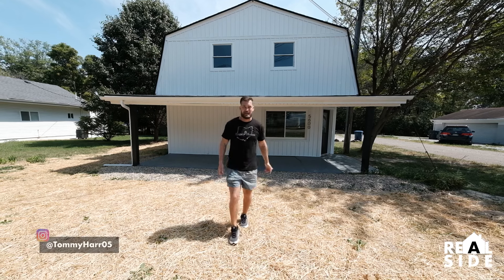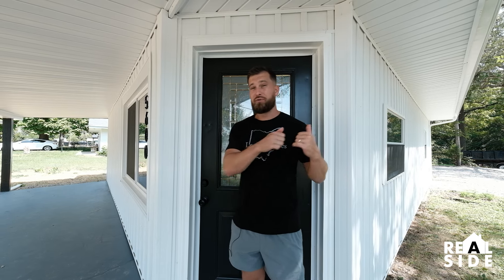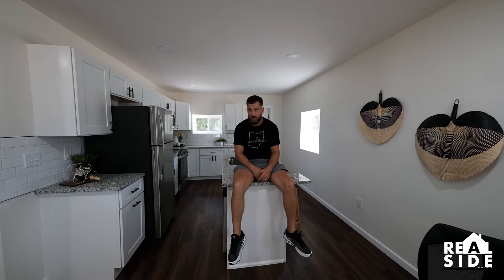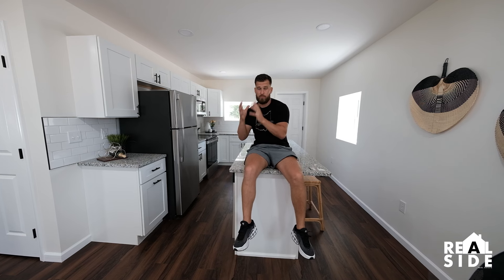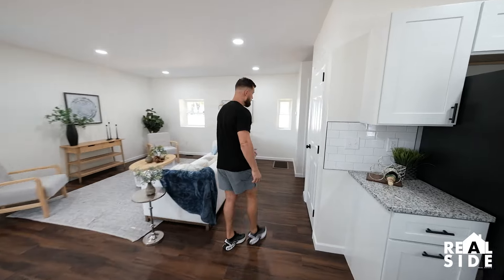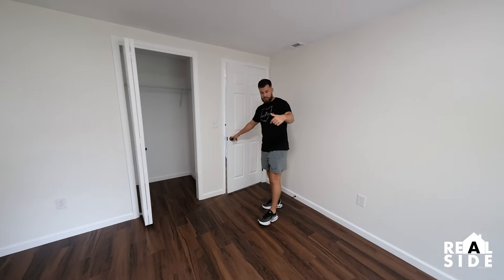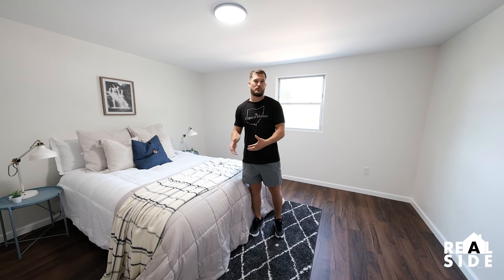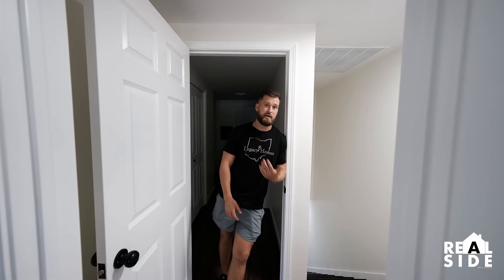Before And After House Flip.. $40k Profit!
In today’s video, I’m back at our farmhouse flip. We actually just sold this property today. I just signed my closing documents back at the office with an online notary, so I wanted to take you back to the house to show you the finished product. I’m going to show you some before and after pictures, run through real-life margins, talk about how much money we made, how we raised capital for this deal, share some lessons along the way, and discuss some things I wish we would’ve done and what we should’ve done. I hope you enjoy this video. It’s going to be cool, so let’s get it!

If you want to learn to flip houses just like this one, join the Real Side RE Community!